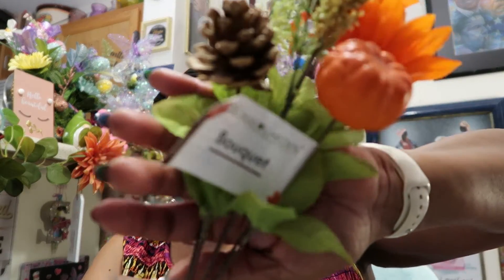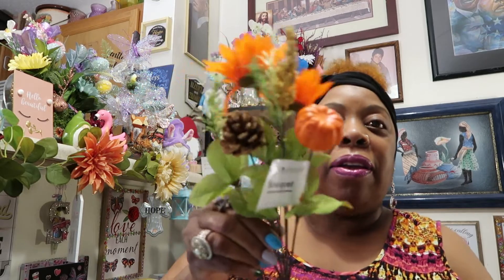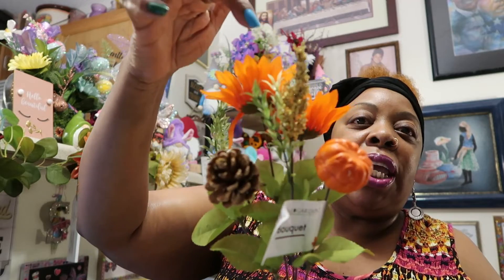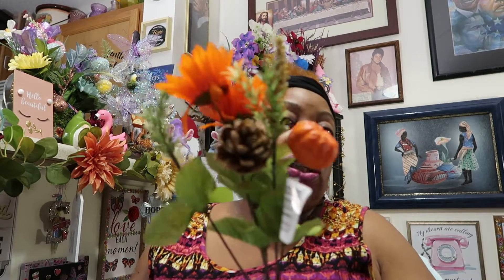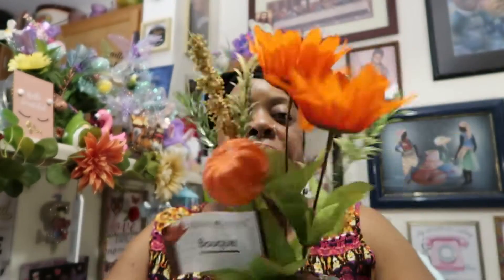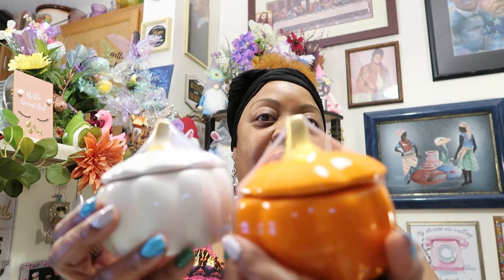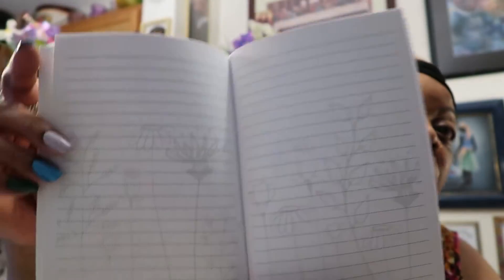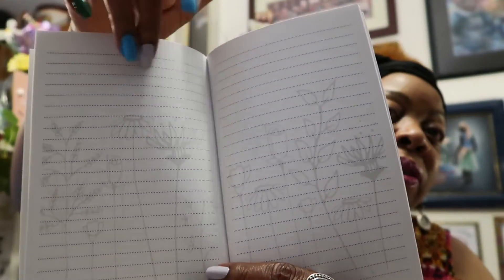Dollar Tree Road Trip Haul pt 1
Just now getting around to
Hauling my finds from my road trip.
This is part one. Part two coming tomorrow.